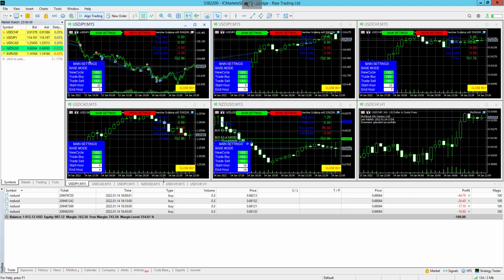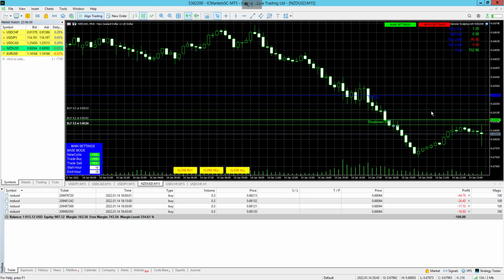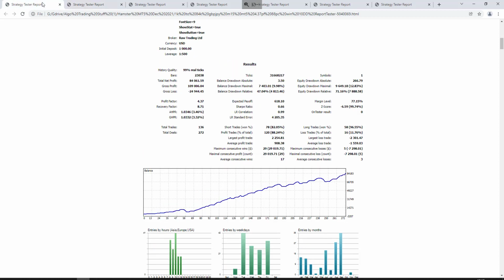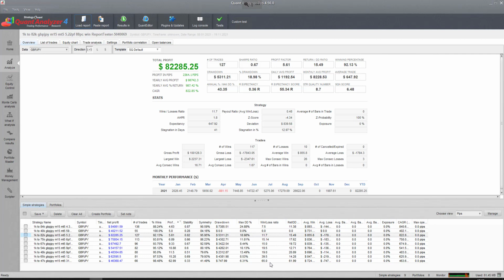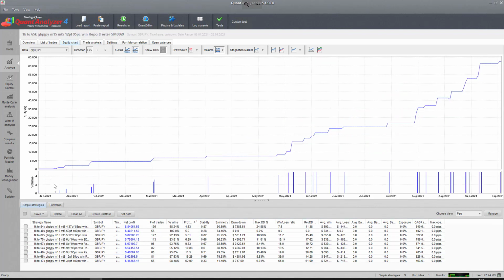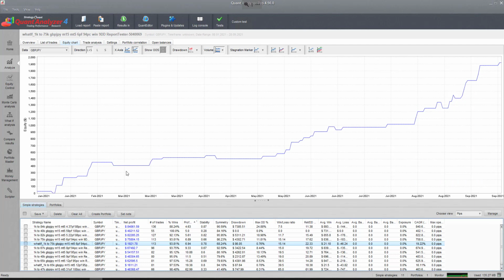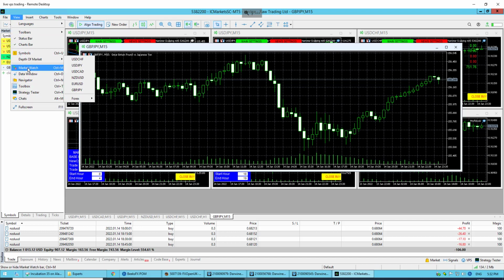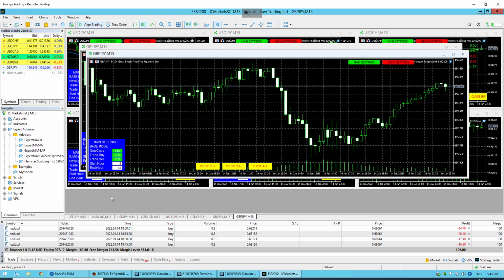Hamster Scalping Forex Trading : Urgent Update before Weekend Market Opening and New Optimizations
Urgent update on our Hamster Scalping trading robot before the trading resumes on Sunday. Also we talk about some new optimizations for this on the GBPJPY pair